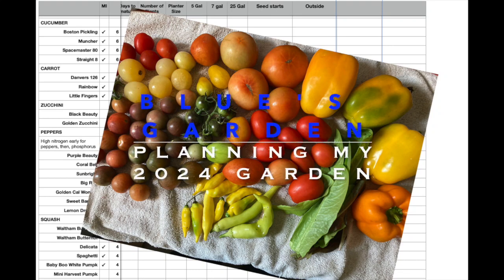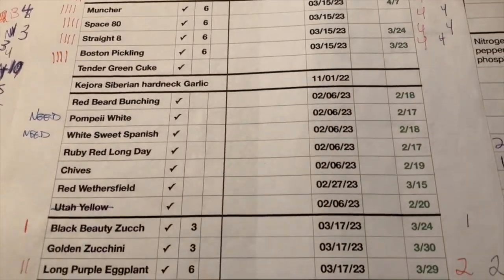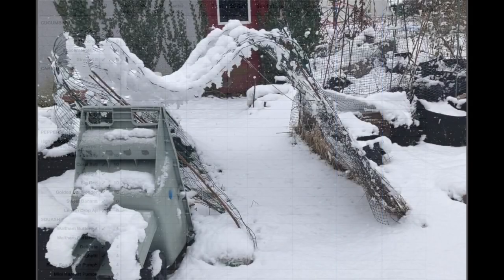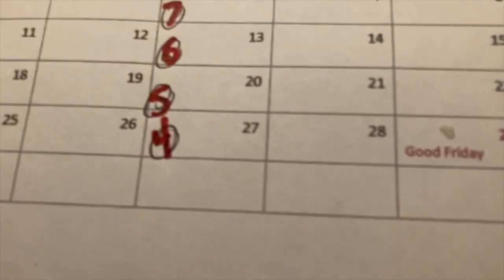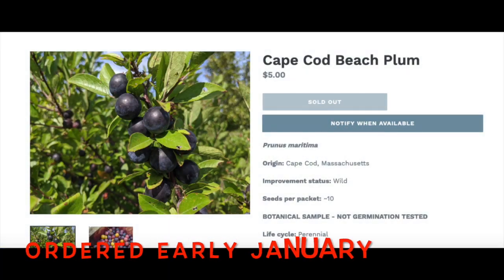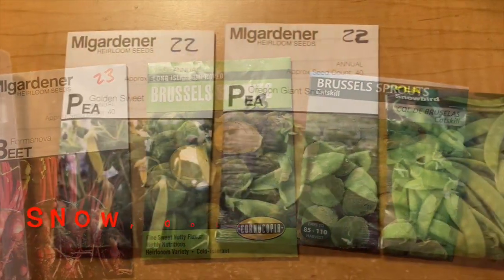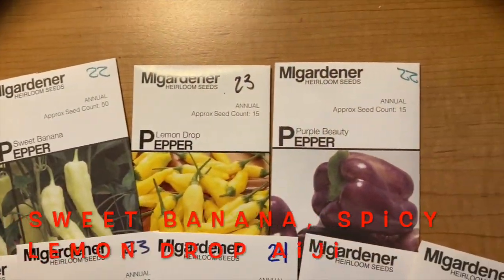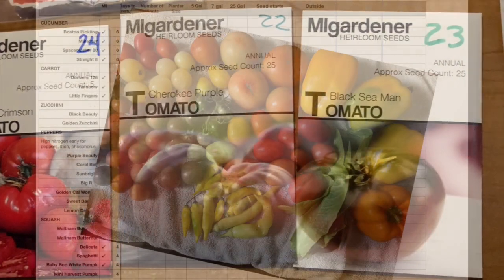Planning My 2024 Garden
At the end of each year, I look back, at my plans, harvests, and saved food. I review what I planned, what worked, what failed, and what I want to try that's different, or new! This video is a look at my process. I discuss my plans for 2024, How I make decisions, discuss mt planting calendar, and my seed choices, for 2024 Seed starting.

My gardens are in Zone 7a/7b New England.

Sifter for seed starting.
4ft LED light.
100 Growing Labels
100 pcs 3inch PEAT pots.
2 pcs Vivosun Heat Matts
5 pack Seed Starter tray 1020.
300 Xtra deep 50 @ 6 Seed Cells 6 fit in 1020 tray
5 sheets 32 cell 2x2